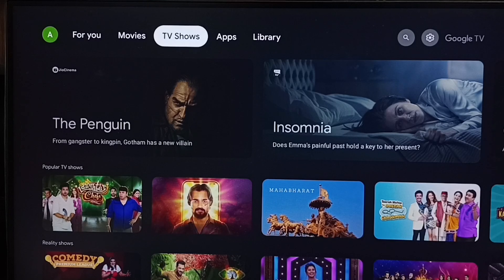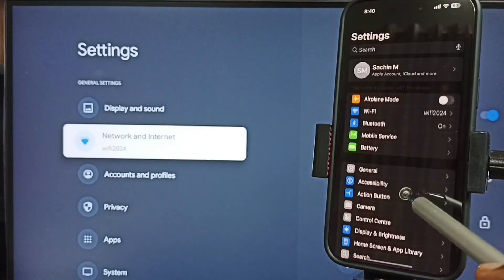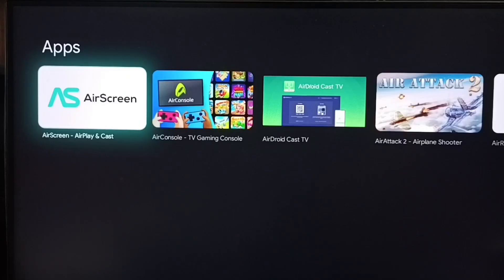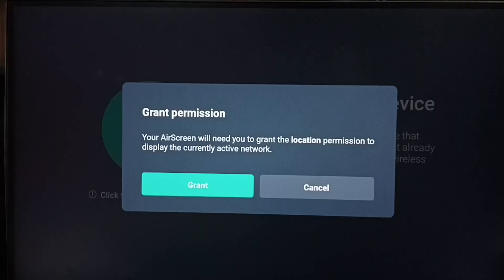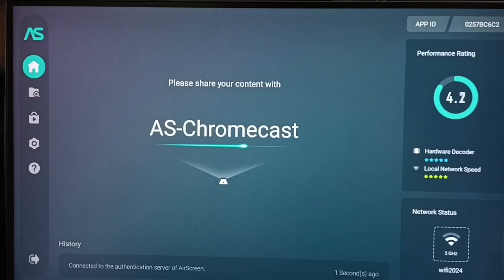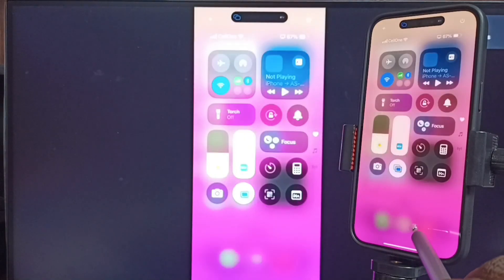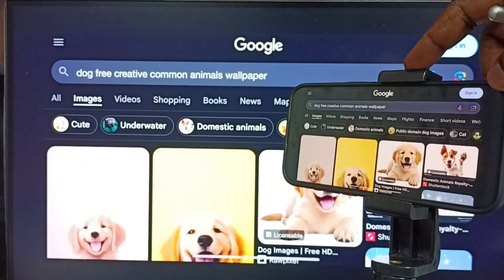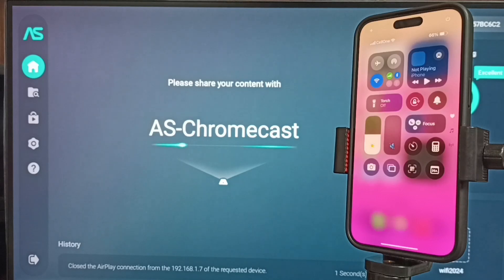How to Screen Mirror iPhone to PANASONIC Google TV Android TV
How To Turn On Screen Mirroring On iPhone,How to use AirPlay to stream video or mirror the screen,How to Connect iPhone to TV, Screen Mirror, Screen Cast,iPhone Screen Mirroring,